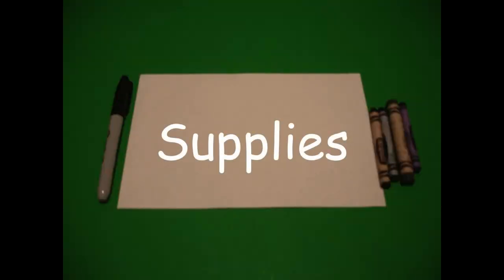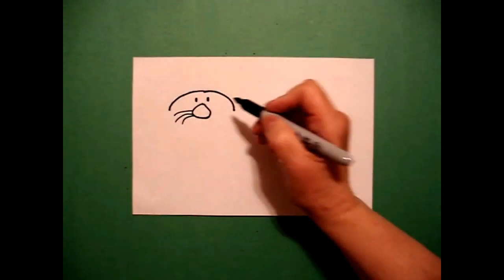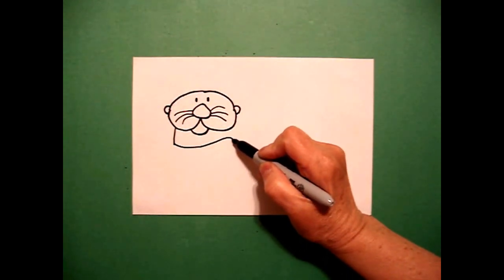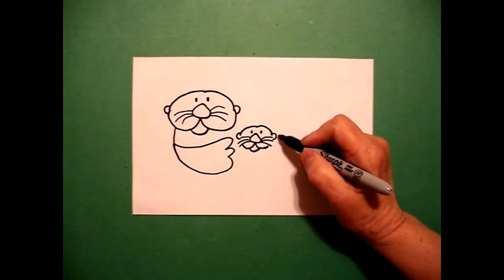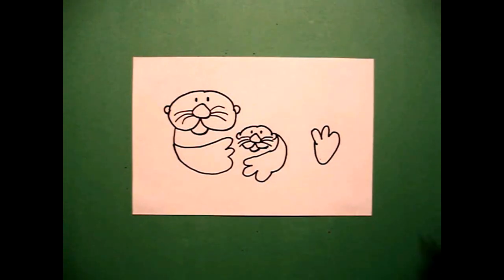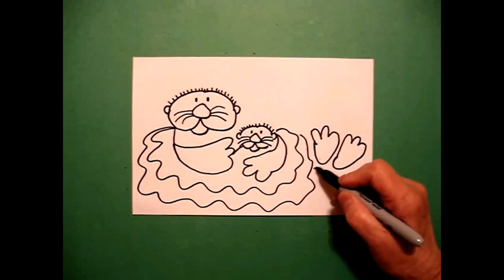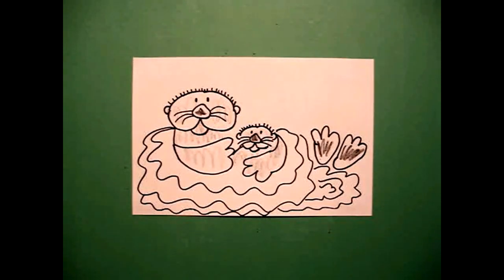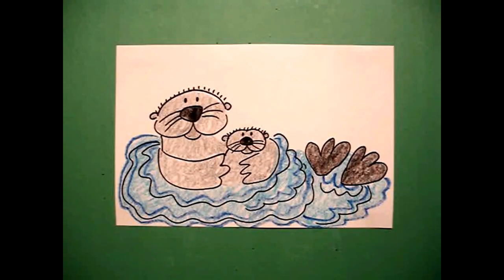Let's Draw a Mama Sea Otter with Baby!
Easy to follow directions, using right brain drawing techniques, showing how to draw a Mama Sea Otter with her baby.